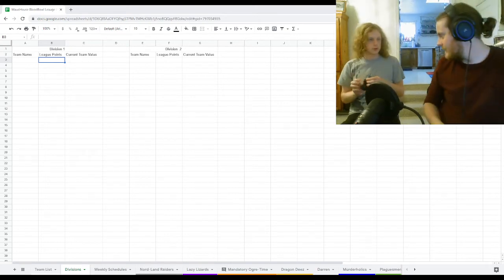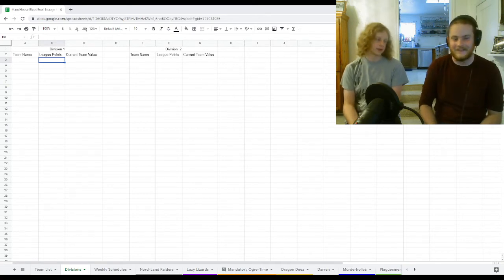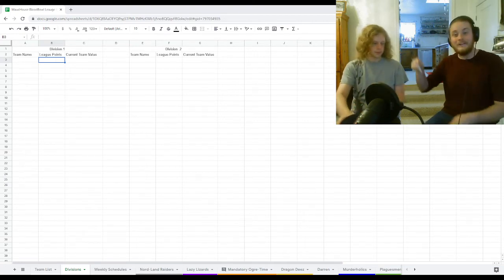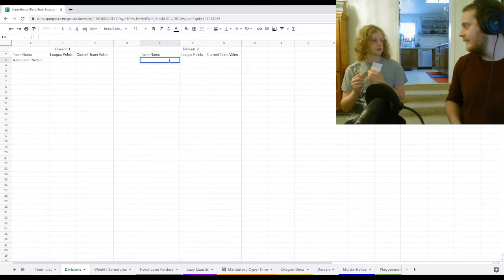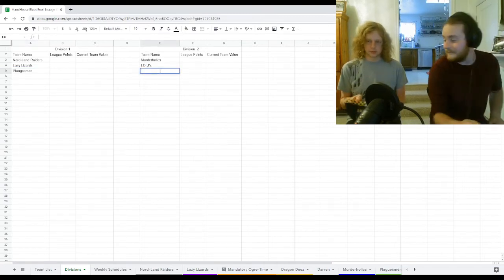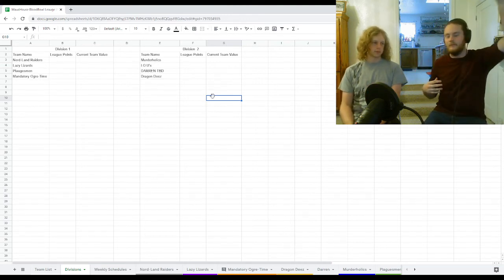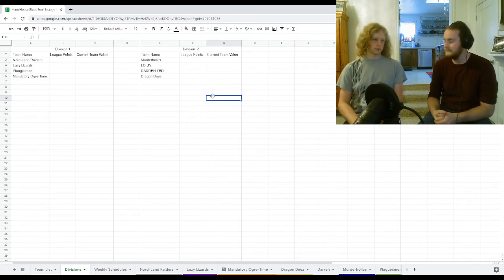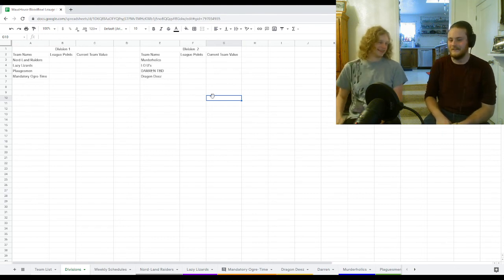Maud House Gaming Bloodbowl Vlog #2 Division Reveal!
Nick and I are pulling team names out of a hat to set up our divisions for our League. Looking to get the players to make team profiles. Were we sit down and talk about their team. Also looking to talk about Bloodbowl and maybe make some how to play videos and even an intro to Bloodbowl.

And here is that link I promised!